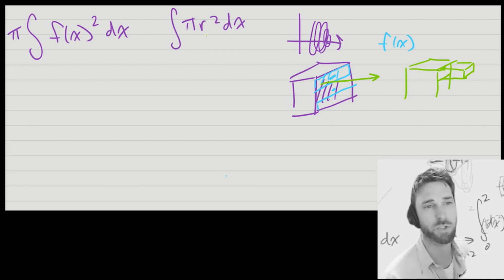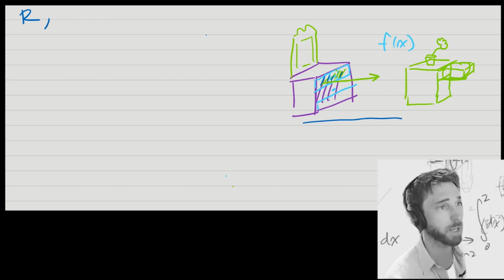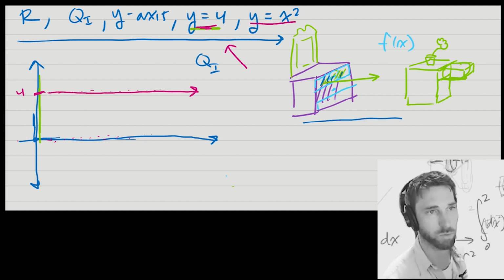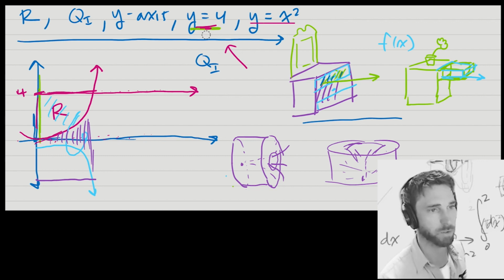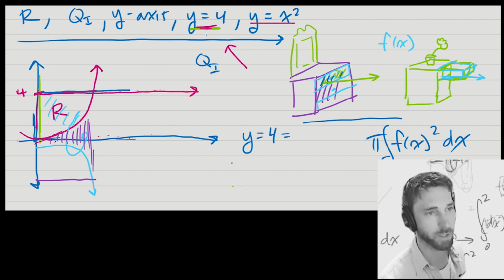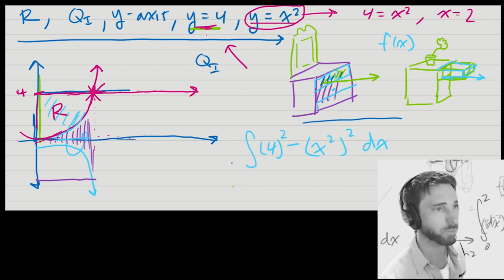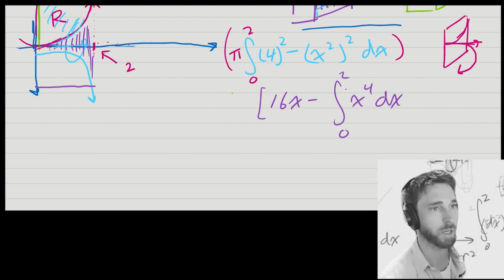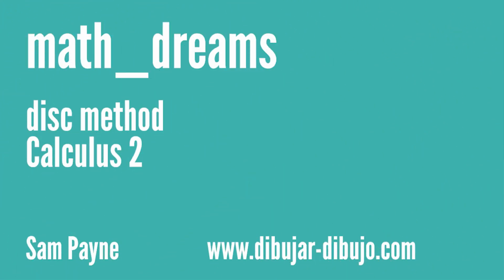Washer Method Calculus 2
math_dreams
Calculus 2 College
AP Calculus Highschool
Washer Method
Disc Method